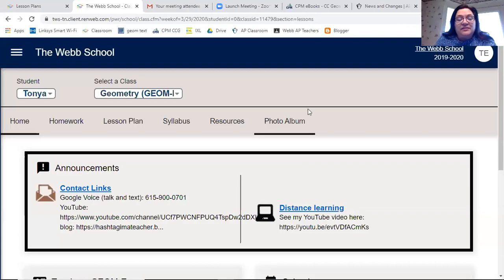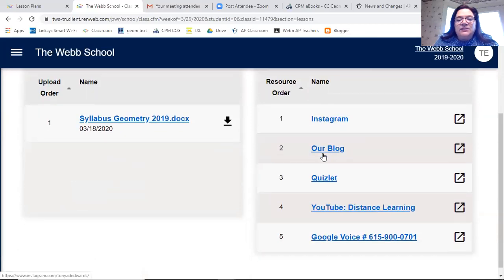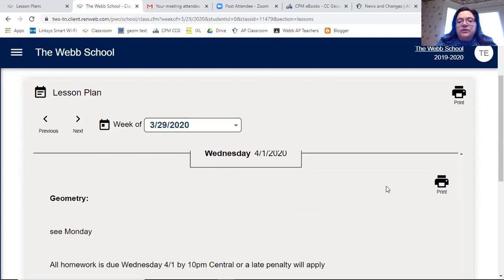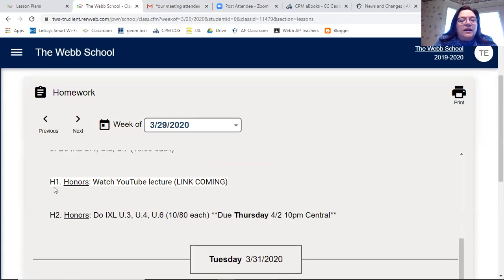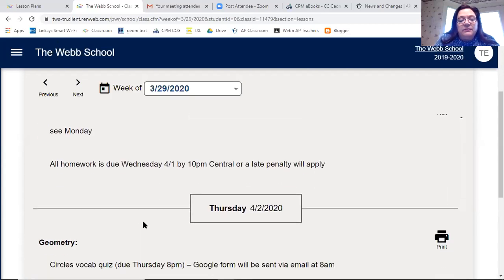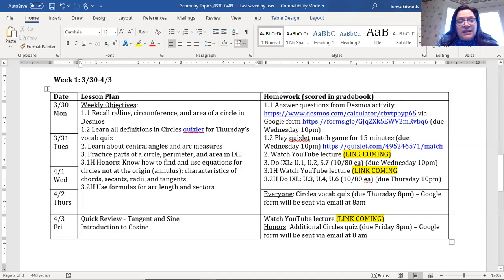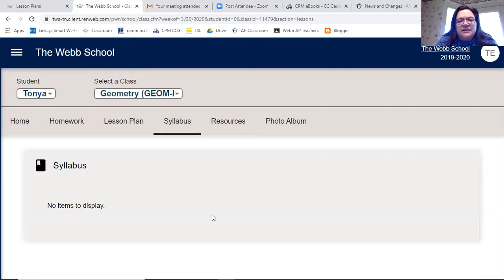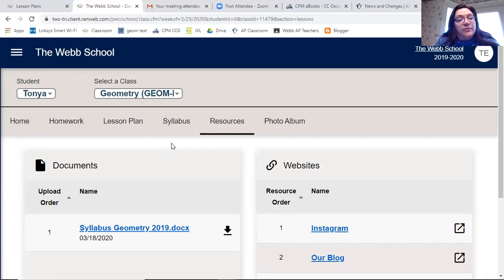Show RenWeb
This video gives you an overview of what RenWeb will look like during distance learning. You need to review both the "Lesson Plan" and "Homework" sections of the website. You may not be able to see everything on your handheld device. You will also see a document that covers two weeks of material. This will be sent via email and posted in case you prefer to see everything at once.